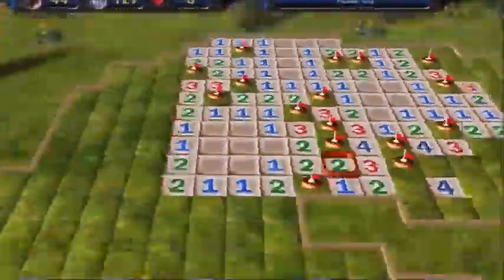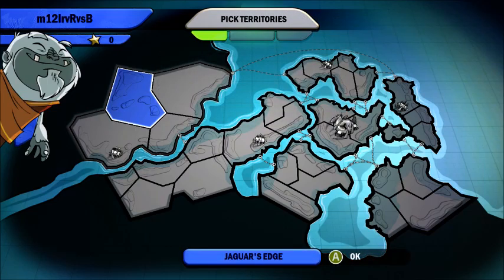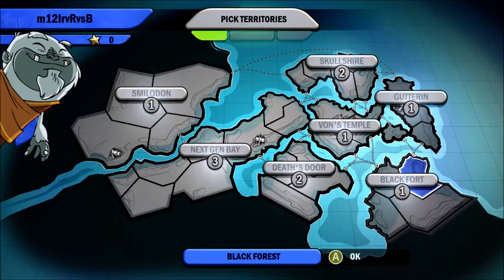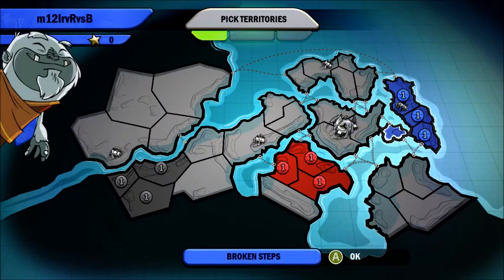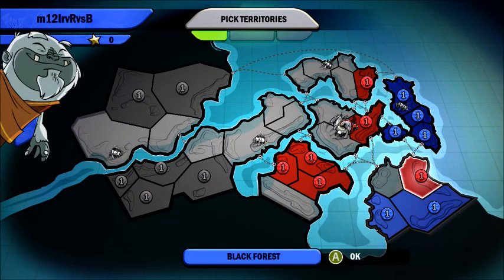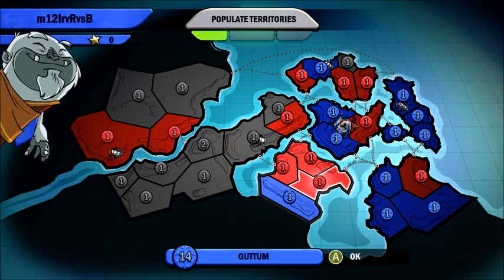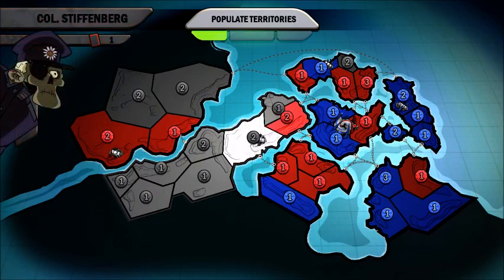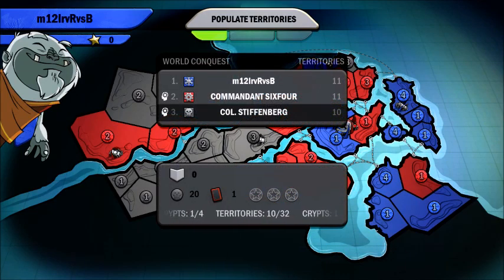strategy guide RISK: Factions dead central map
want to know more about the game i played? click this